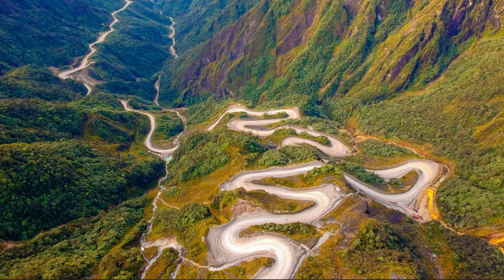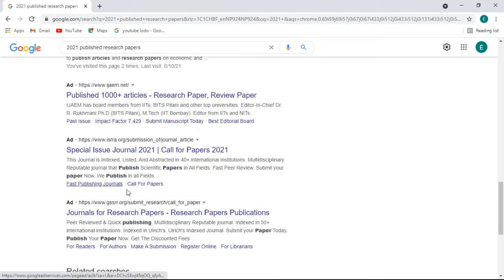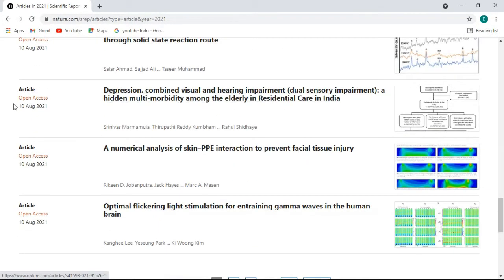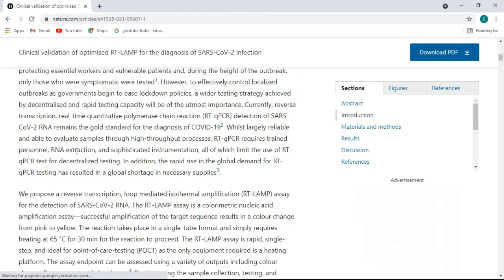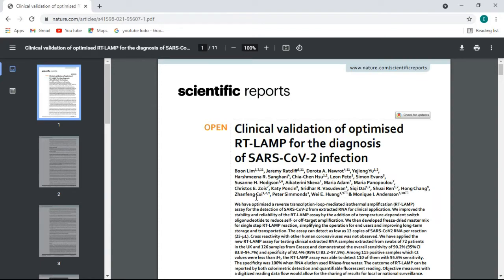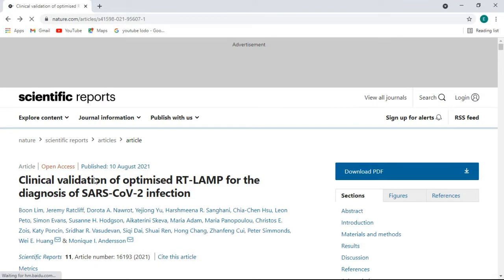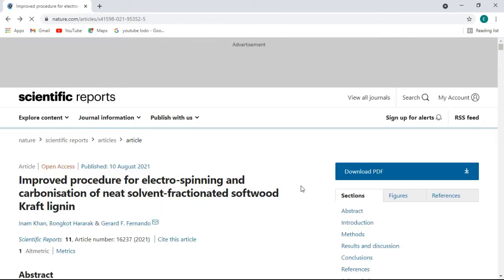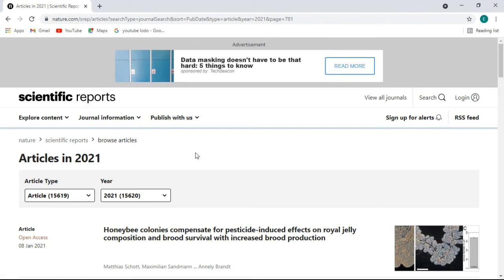how to download recent research papers of 2021 | how to download 2021 published research papers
This video shows you easy way to search and download scientific research papers and reports published in 2021 for free of cost.
Link of site shown this video:
Content on thid video
00:00 Introduction
01:30 Search for recent papers
04:50 Open pdf file of full papers
06:15 Download/save pdf file of papers
09:10 End of video
Copyright @ ITs SmartLearning